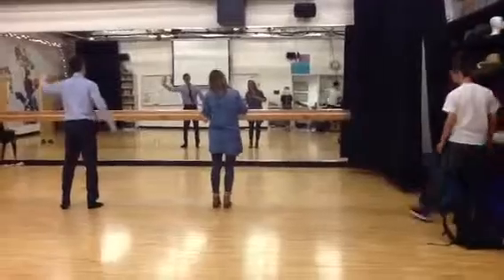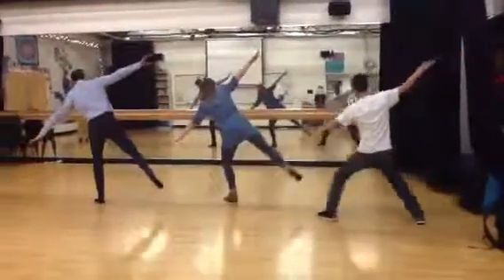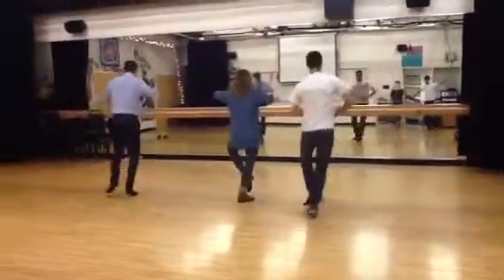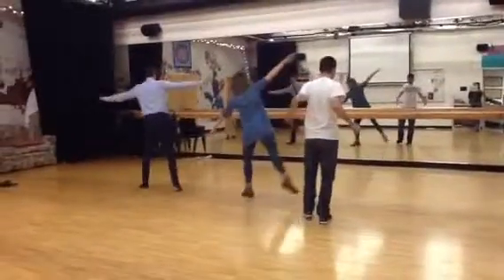Tap Dance Steps for Dancing With The Stars!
Practice the charleston, trenches and the shuffle off to buffalo tap steps!